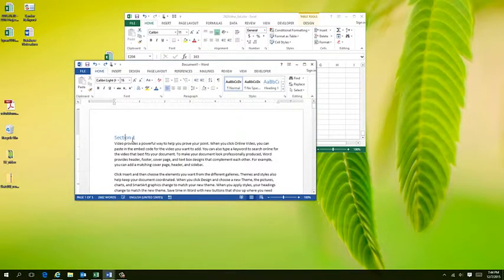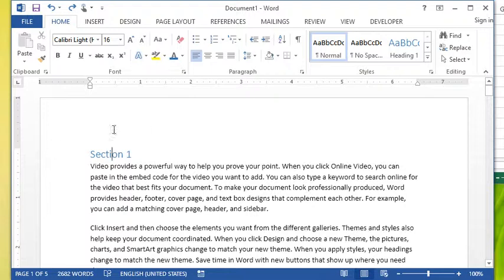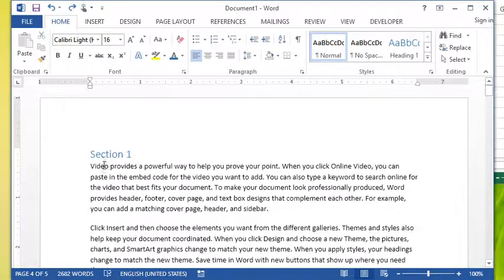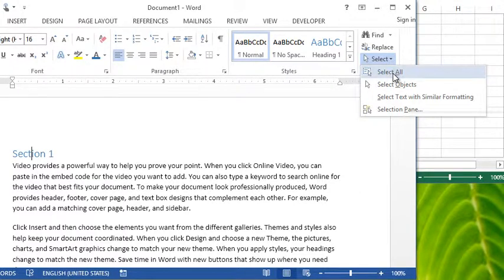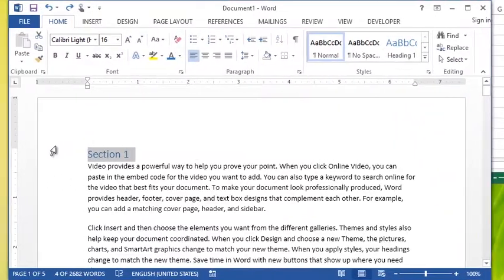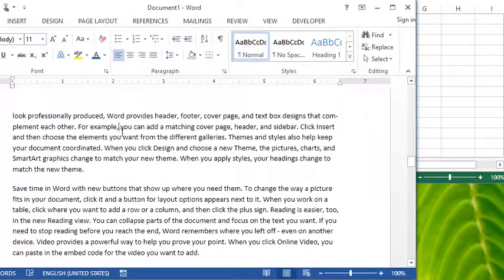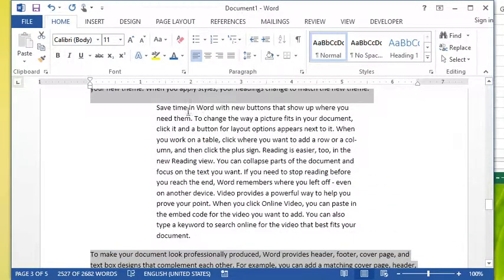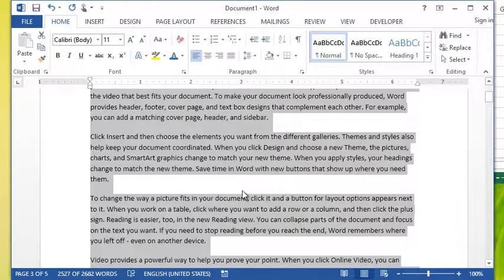Microsoft Word - Quickly Select Similar Text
This lesson describes a quick tip that allows you to select text with the same formatting.  This feature can be very useful when applying styles to a document or making large formatting changes.